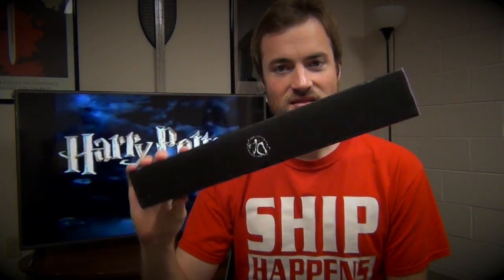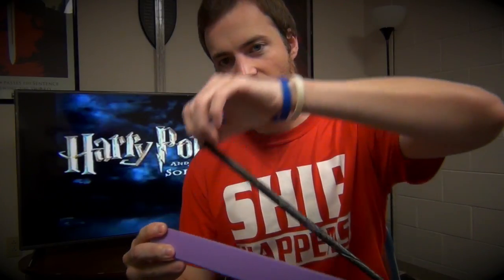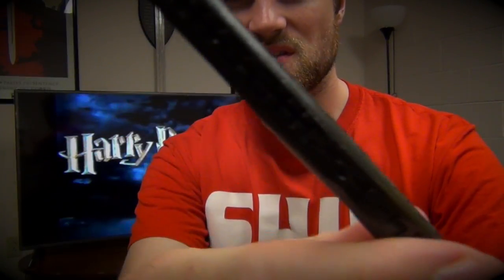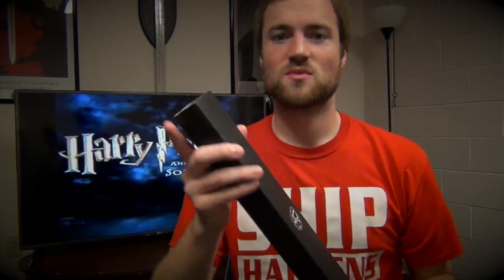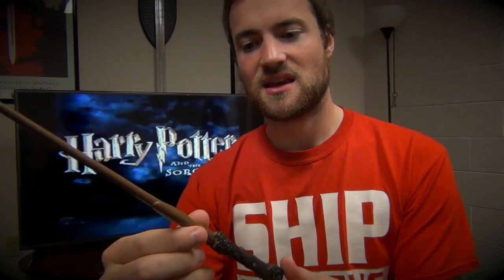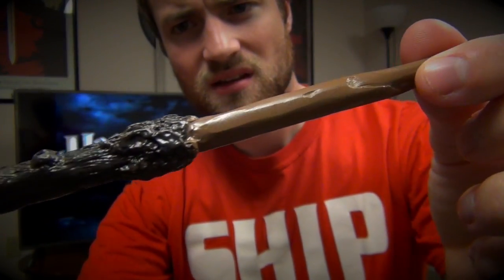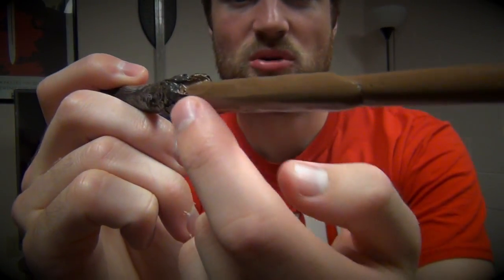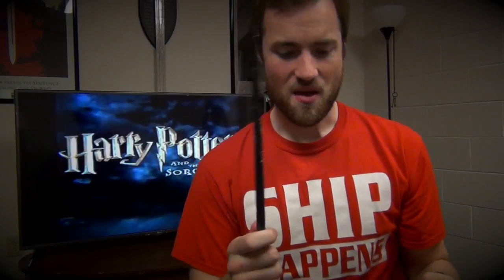NerdToy Unboxing - Harry Potter Wands!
Kevin opens up some more knock-off wands that he purchased on eBay.

You'd think he learned. Nope.

Instagram & Twitter - TheSAPeacock